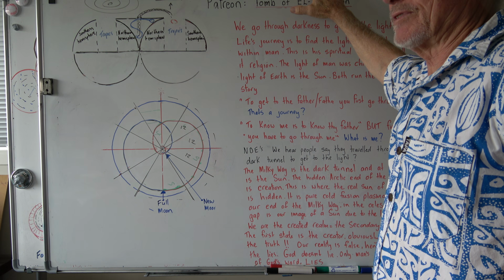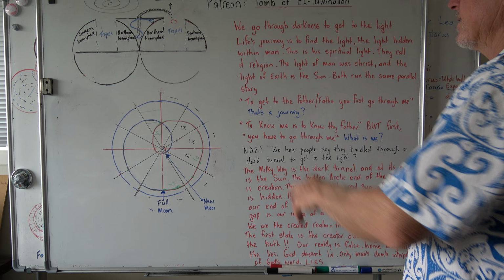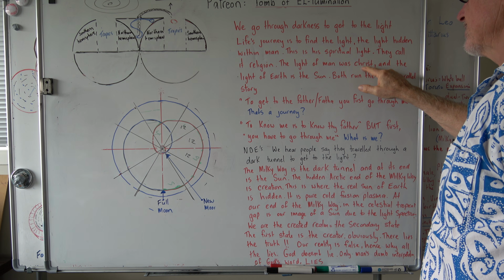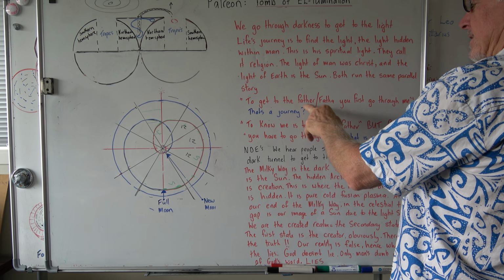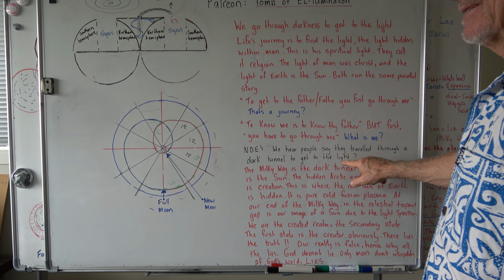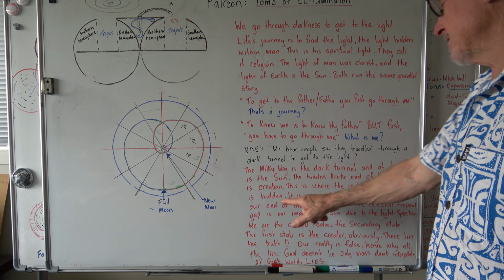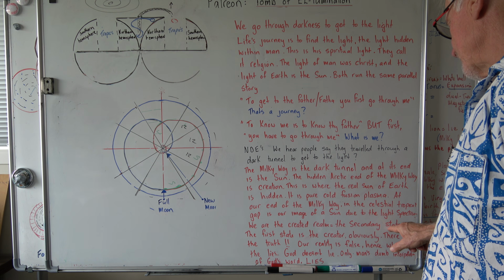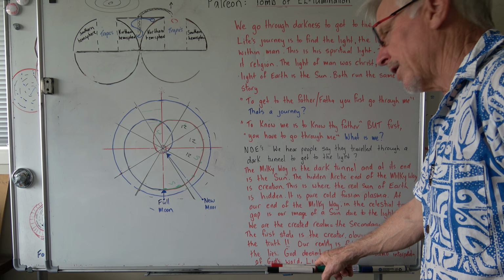Earth's dual magnetic field is separated by the paired like poles.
As I move the filings (southern hemisphere) around the central northern hemisphere we see the bare spot of iron filings, representing the two like poles across the tropics (south poles) We see the buildup of iron at the two poles (north poles) "where the field is strongest but very weak at the tropics" science tells us, but fail to inform us the field doesn't even cross the fkg tropic!! lol
  We see some 3D depth around the central hole near the 4-minute mark. Could this be the tomb or the cave they refer to in the allegory stories? For sure, because the center represents creation; be it of man's rebirth or the creation story of Earth. It's about the Raqia, the Milky Way, and its black hole center, be it imagined as the circular 2D flat plane with the hole dead center or the stretched-out 3D (Milky Way) Black hole tunnel.